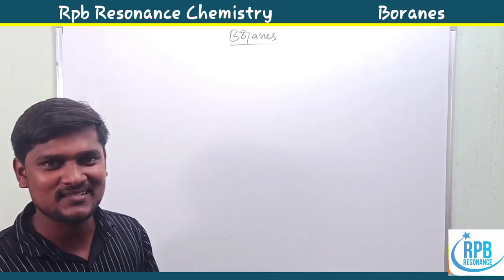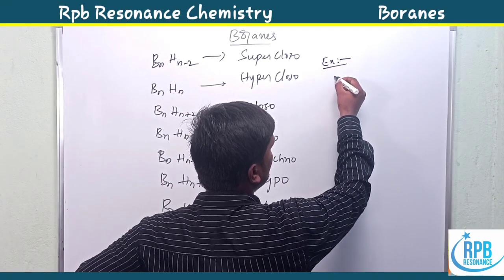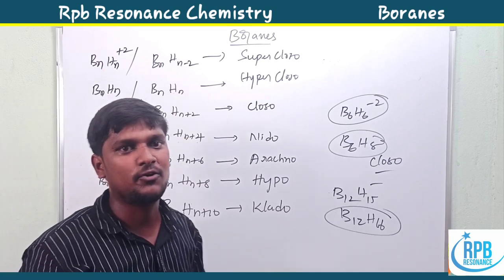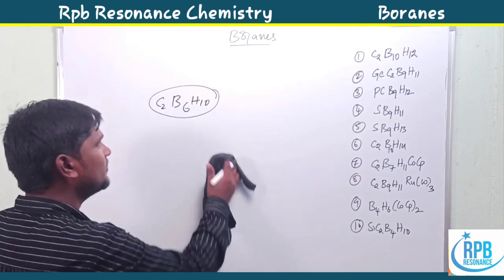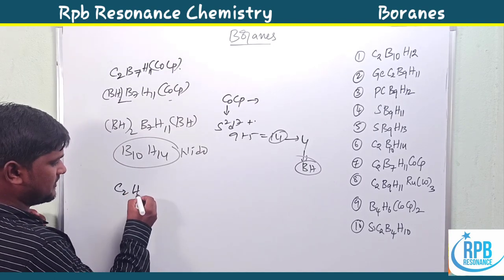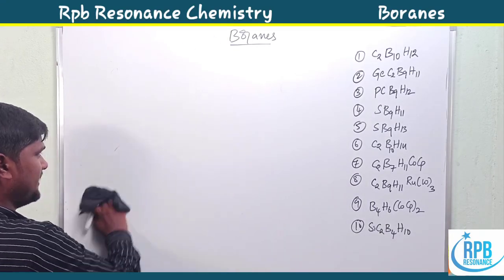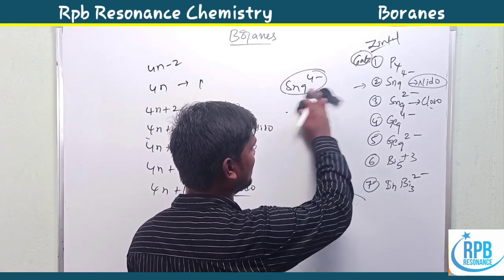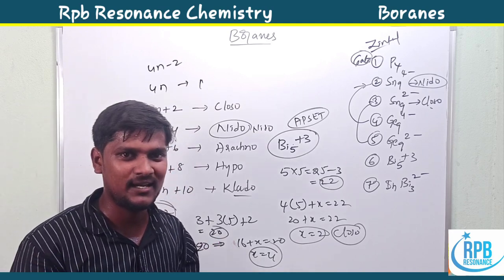Boranes l Carboranes l Zintal ions l How to find Structure of Boranes l Classification of Boranes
Boranes# Chemistry